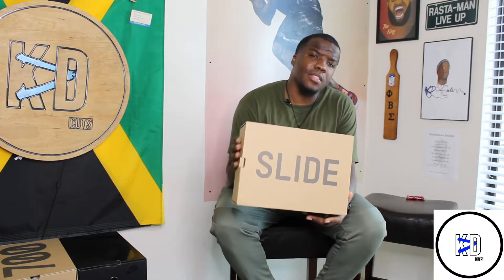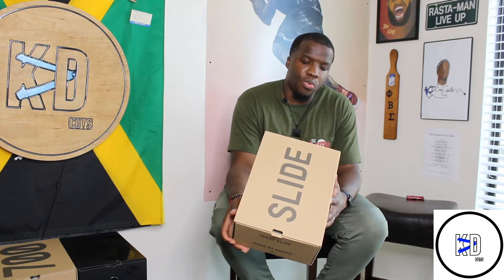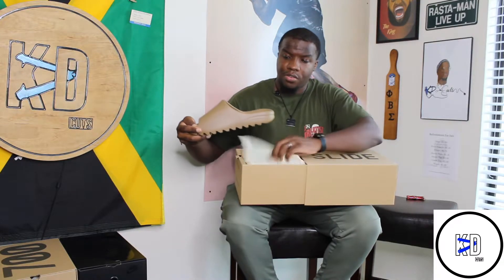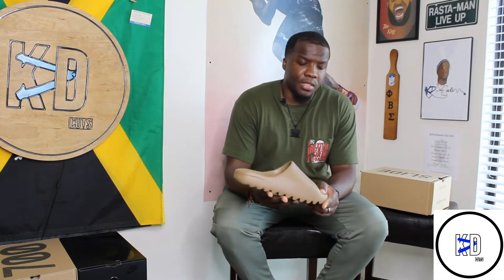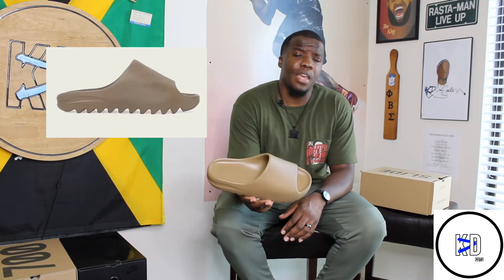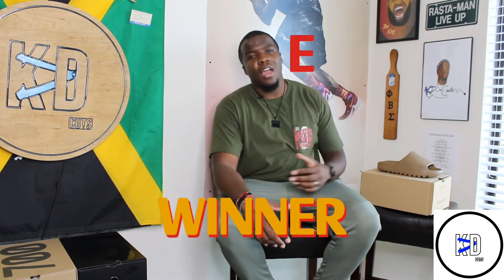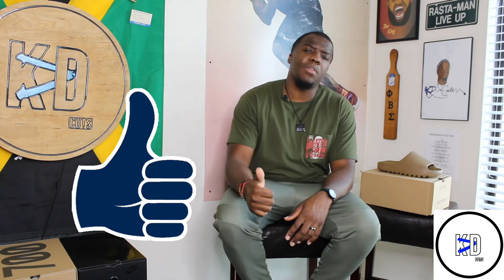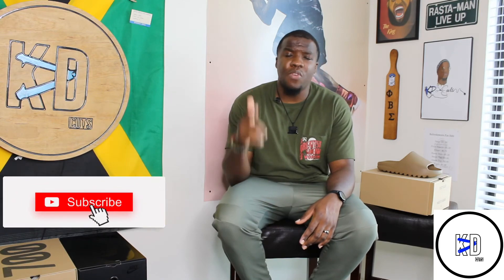I TOOK AN L BUT IT’S NOT FOR LABOR DAY!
In this video I will be discussing the recap of a huge release week of September 2020. Many L’s were given but I was able to score on a Yeezy slide.

On my channel I will bring you many different reviews of new barber tools, tricks and techniques. I will also be bringing you content on sneakers,fashion and how to style. All these things put together can bring you to a new level of professionalism and a new level of expertise as a stylist.

I’m a person that believes in work hard play hard. Every now and then receive vlogs of places to travel and vacations.